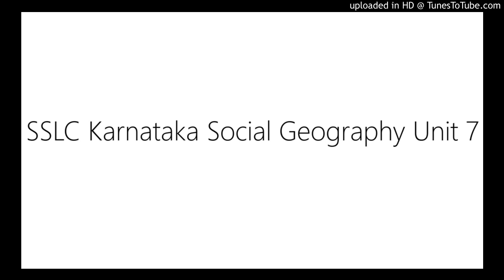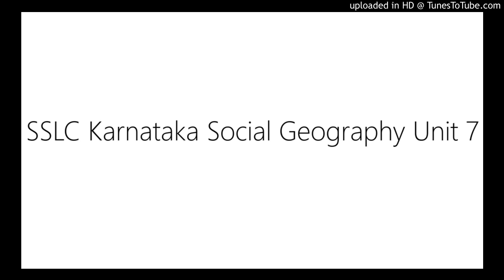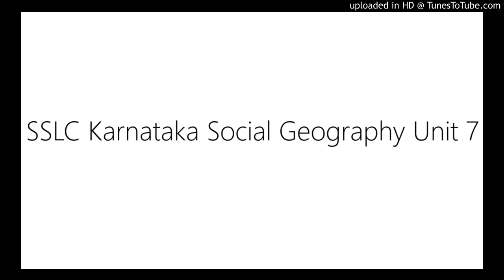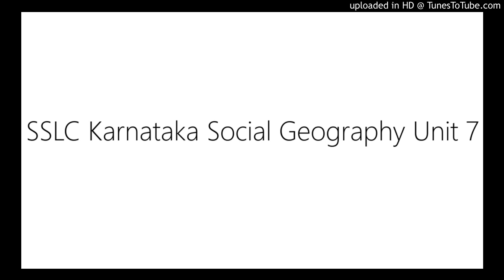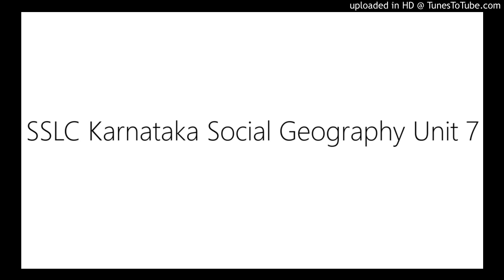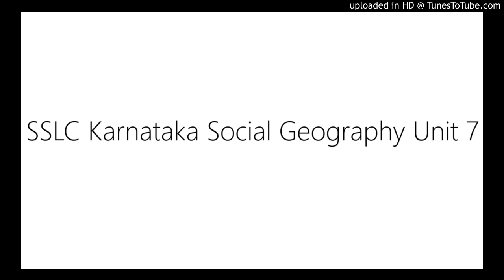SSLC Karnataka Social Geography Unit 7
SSLC Karnataka State Syllabus 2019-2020